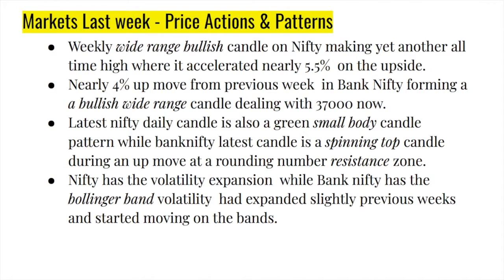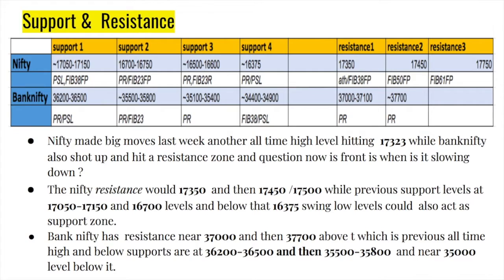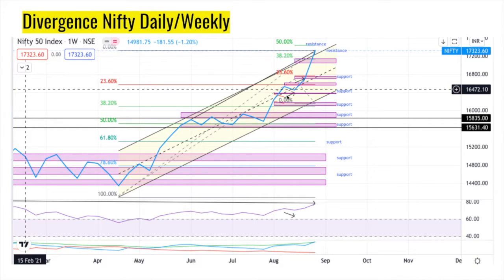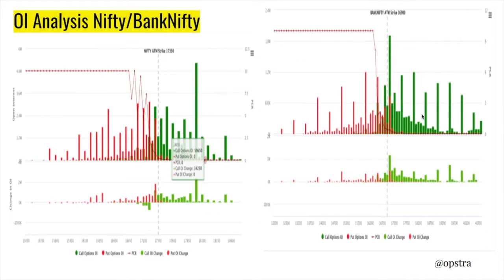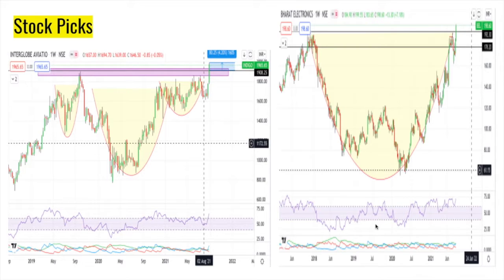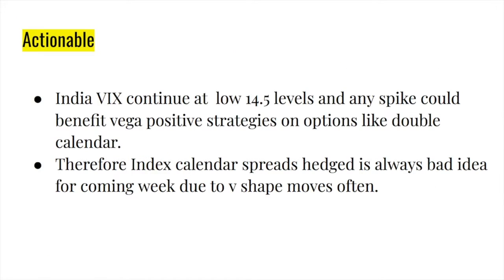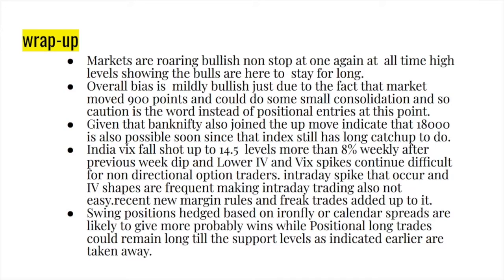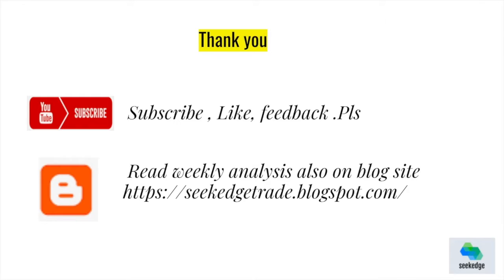September 06 2021 Weekly Market Analysis